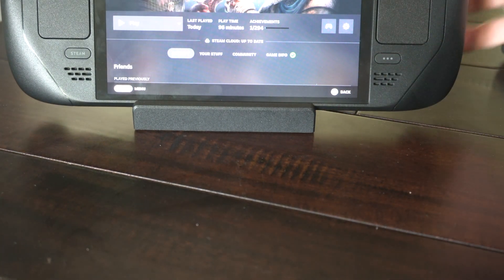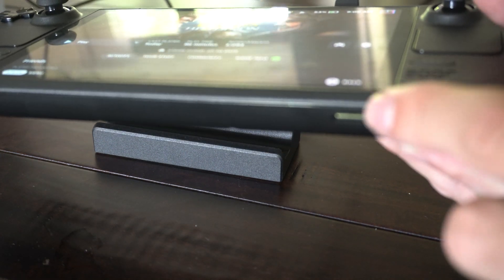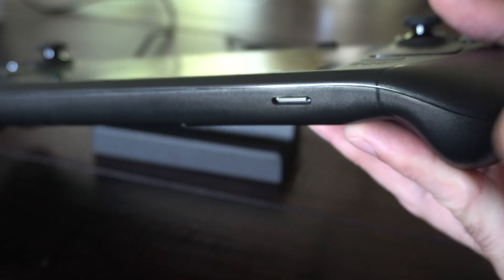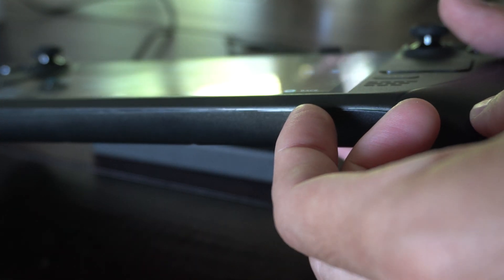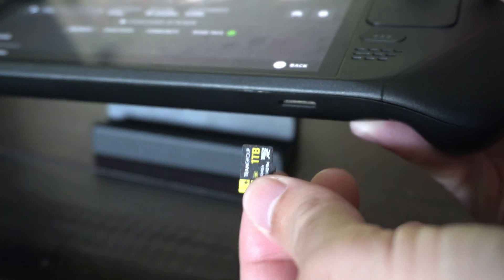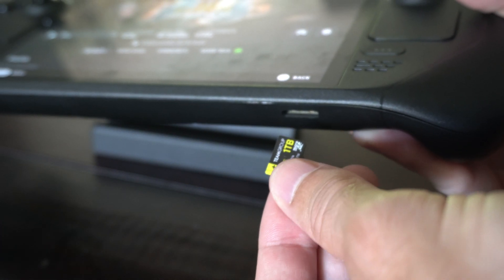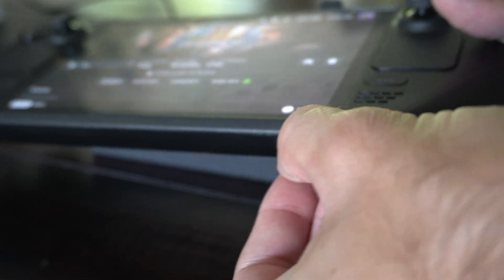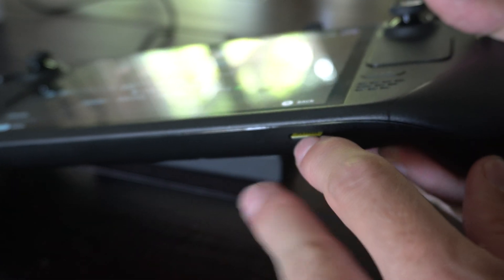How to Insert or Take out Micro SD Card on your Steam Deck (Fast Tutorial)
Inserting and removing a microSD card on your Steam Deck is quite straightforward. Here are the steps:

Inserting a MicroSD Card:
Locate the Slot: The microSD card slot is on the bottom right side of the Steam Deck.

Insert the Card: Gently push the microSD card into the slot until you hear a click. The card should be flush with the edge of the device.
Format the Card:

Press the Steam button to open the menu.
Go to Settings - System.
Scroll down and select Format SD Card.
Confirm the action and wait for the process to complete.
Set as Default Storage (Optional):

Go to Settings - Storage.
Select the microSD card and press X to set it as the default storage location for games1.

Select the microSD card and choose Eject.
Remove the Card: Gently push the card in until you hear a click, then release it. The card will pop out slightly, allowing you to remove it.